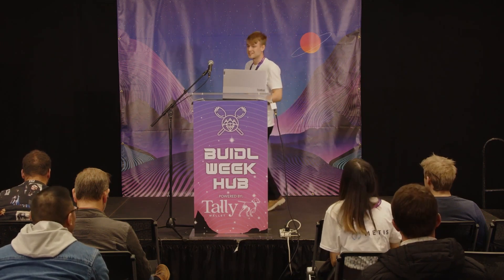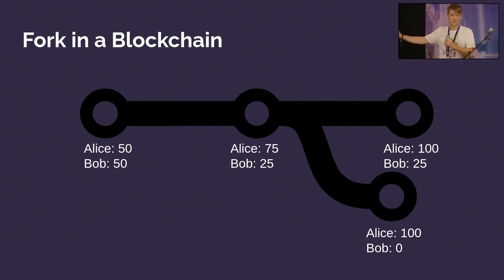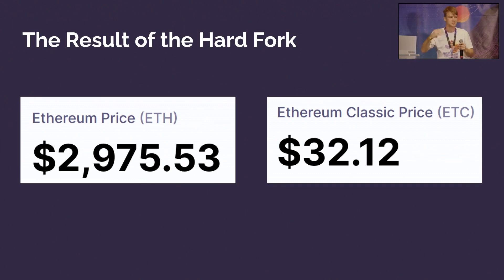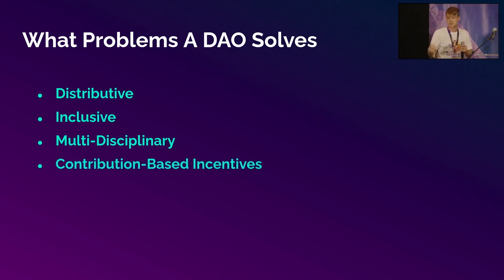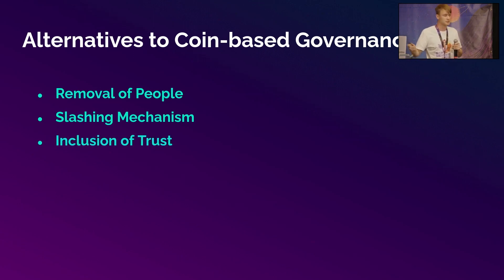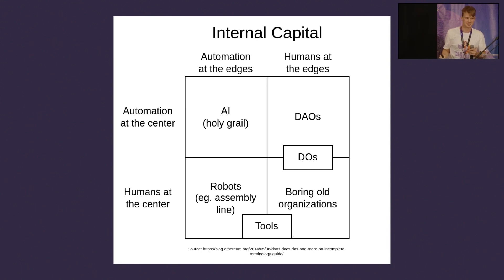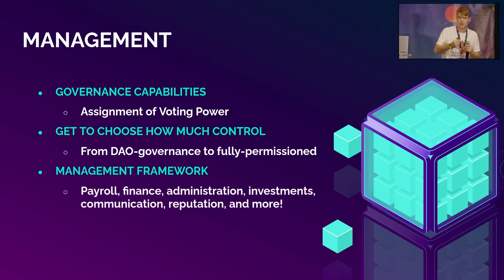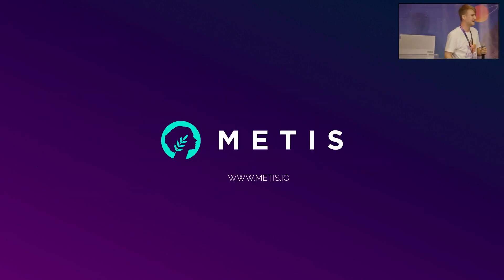Metis Presents: DACs, The Evolution of DAOs - Pavel Sinelnikov | Metis at ETHDenver 2022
What is MetisDAO?

Metis aims to revolutionize how people and businesses collaborate using blockchain technology.

However, layer 1 solutions such as Ethereum are struggling with high gas costs and low throughput. To achieve sophisticated collaborative outcomes and successfully deploy a framework that involves many on-chain operations requiring timely responses, a layer 2 solution is needed for Metis to achieve its mission.

This paper proposes a new construct -- an optimistic rollup Layer 2 solution that provides both efficiency and flexibility, addressing many of the existing layer 2 solutions’ problems.

Metis Virtual Machine (MVM) is the foundational must-have component needed to revolutionize the way people and organizations collaborate collectively and transparently in the future.